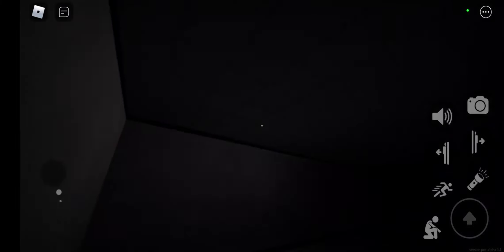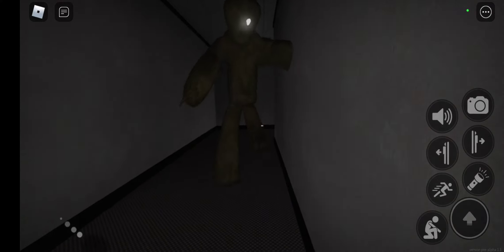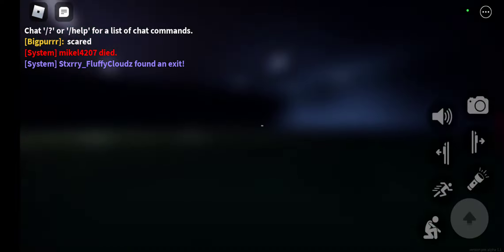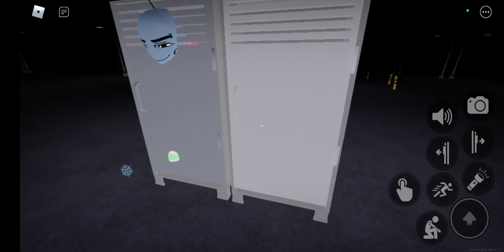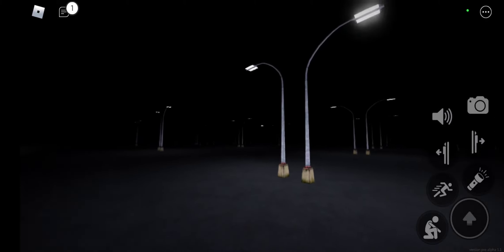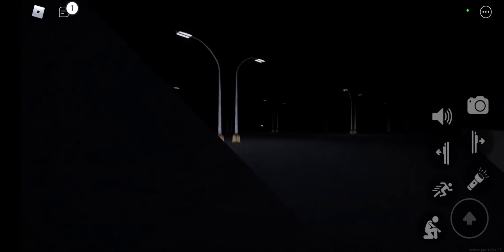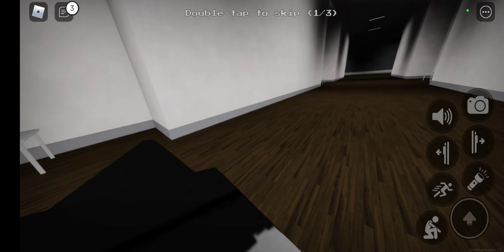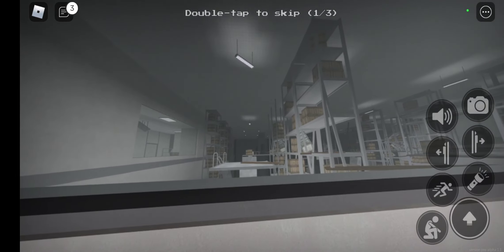Roblox: Apeirophobia With My Cousin And My Sister Part 1